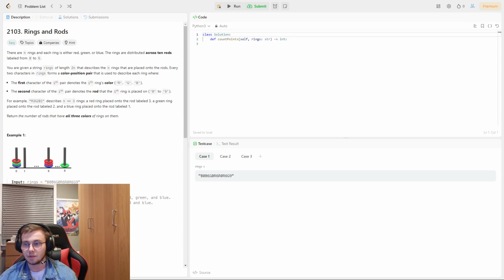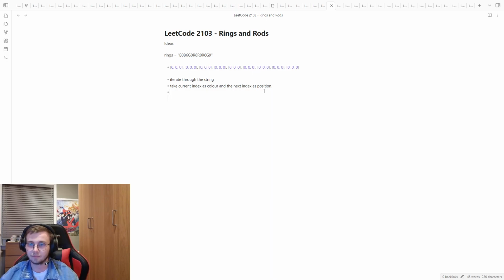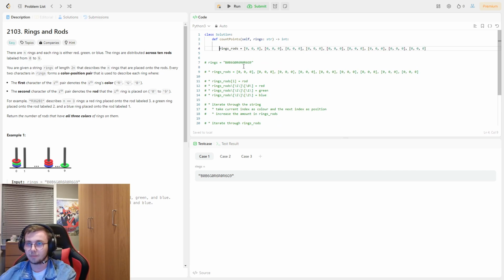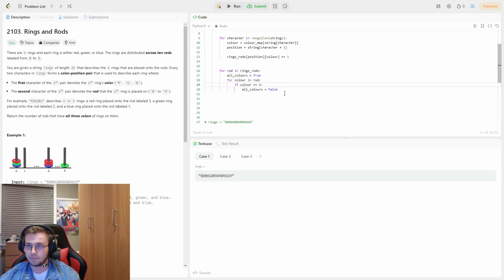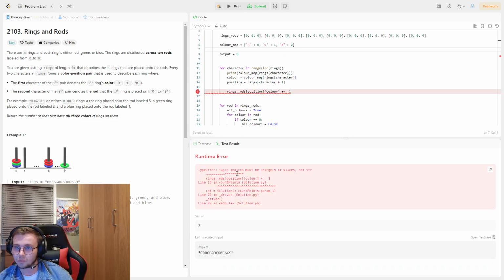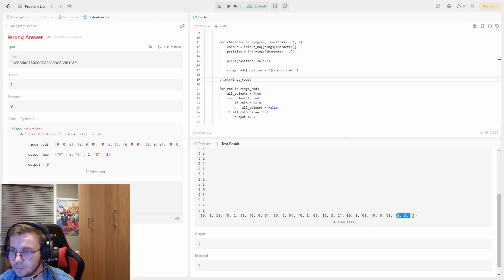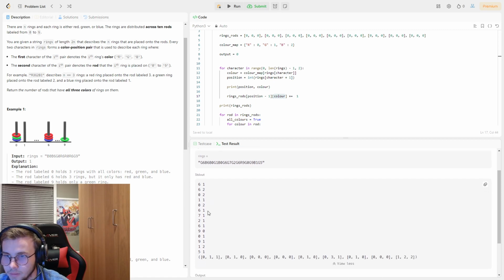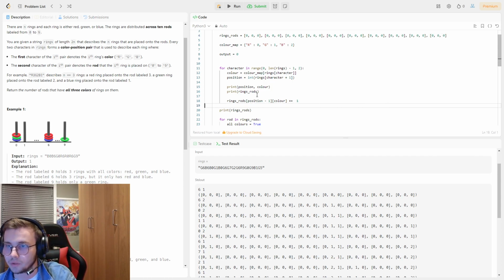my attempt at solving leetcode 2103: rings and rods [SOLVED]